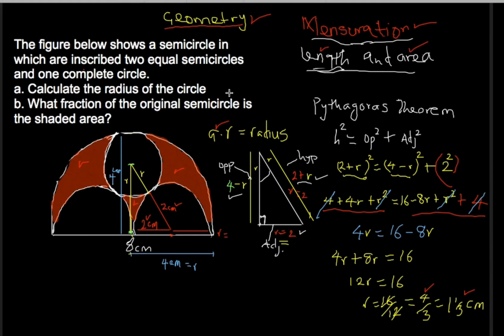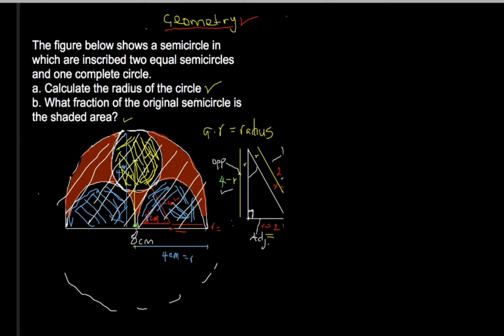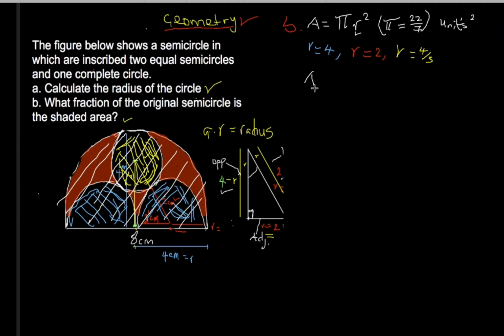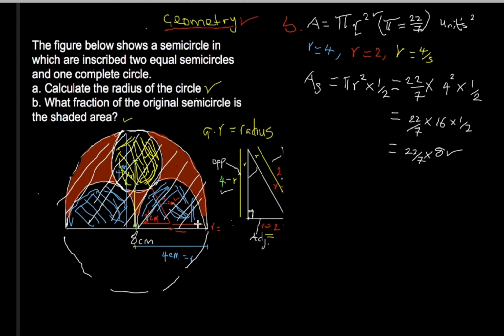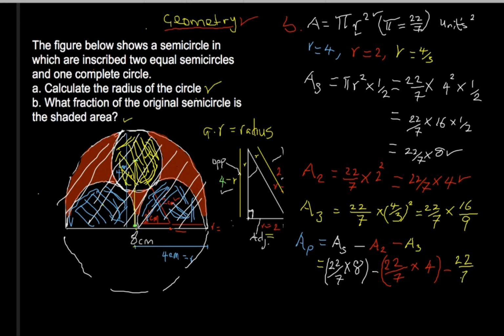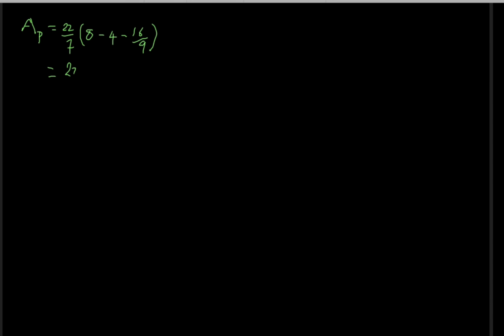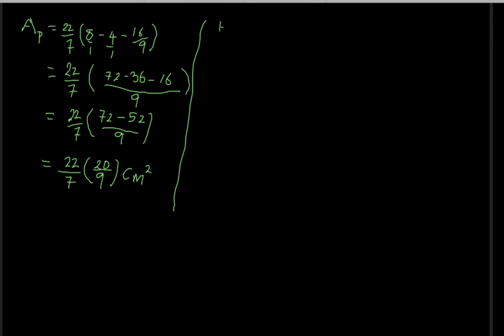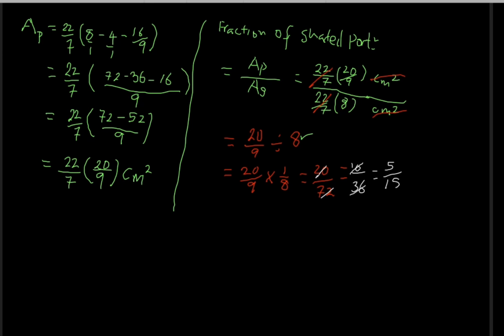Geometry (Mensuration) solved question (part 2)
Geometry, geometry for high school, geometry for senior secondary school, ss math,  pidgin maths, Nigerian language maths, maths in vernacular naija, maths in broken English language.